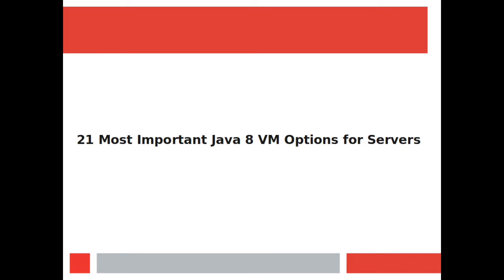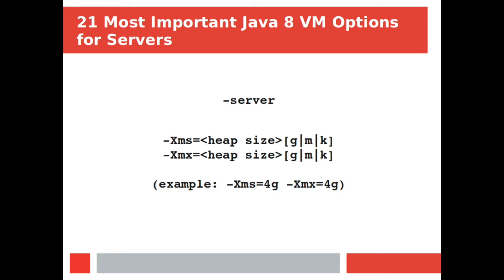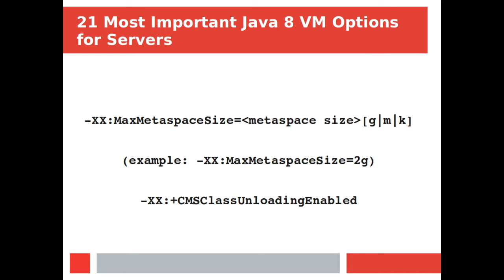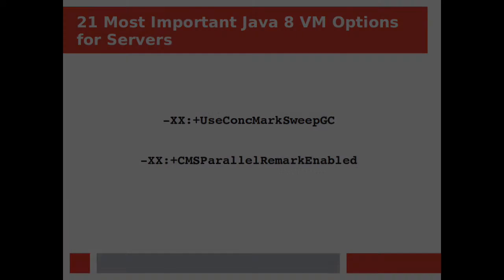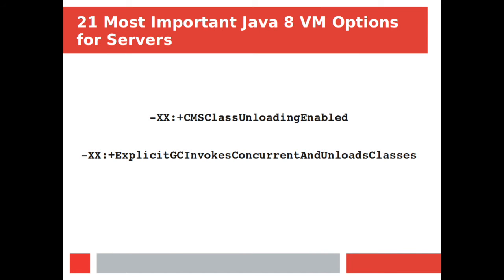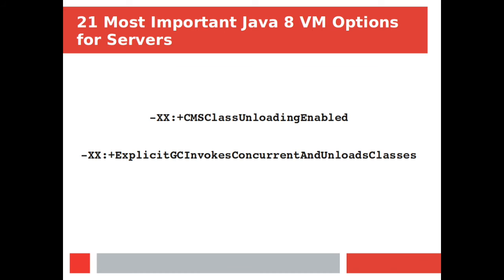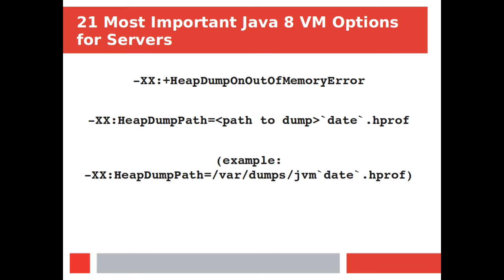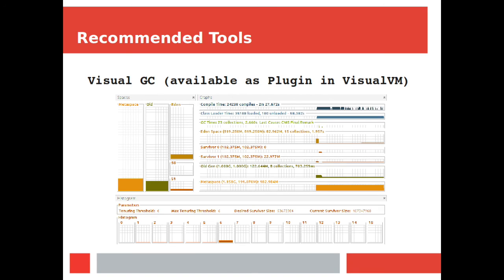21 Most Important Java 8 VM Options for Servers (JVM parameters)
In this video I explain some 21 JVM parameters which are suited for most server applications. If you have any questions, you can read those links below for more information or just ask in the comments section.